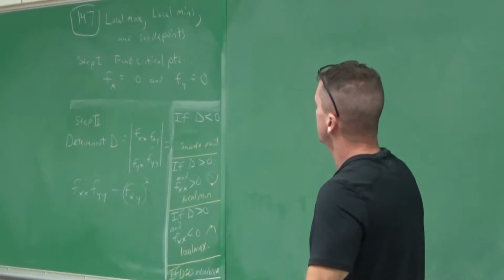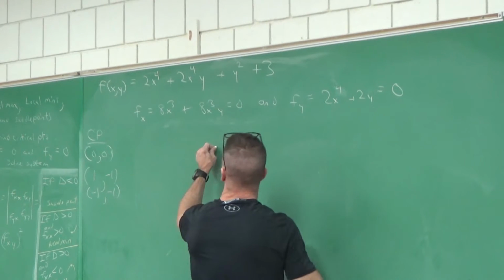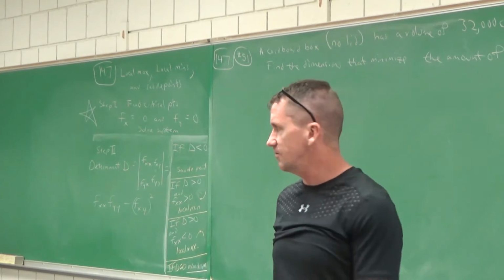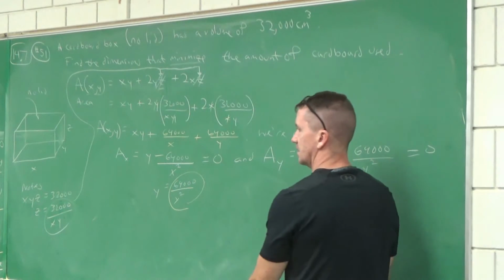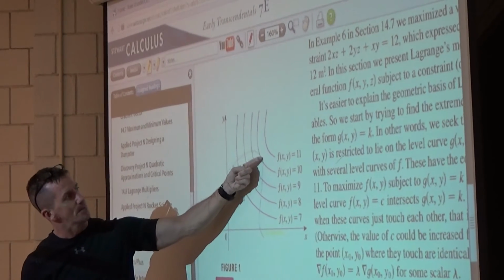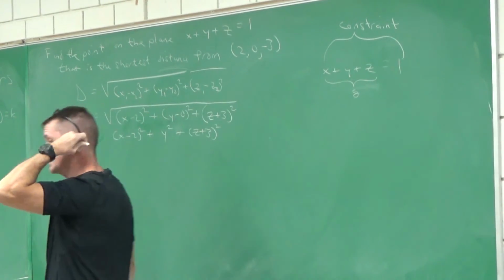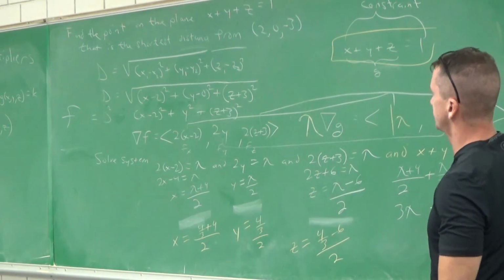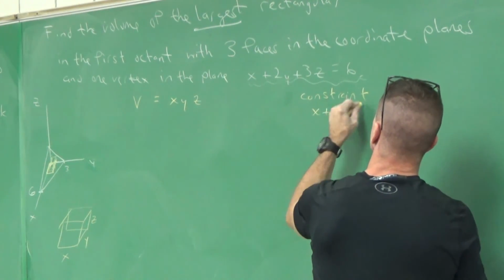Lect #8.5 Pt.1 Ch 14.7 Maximum & Minimum Values Ch 14.8 Lagrange Multipliers